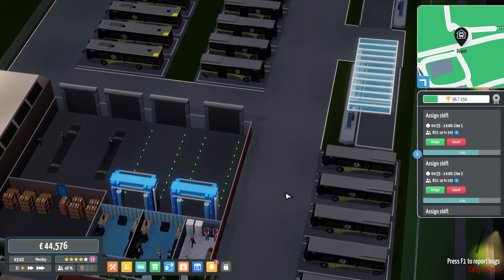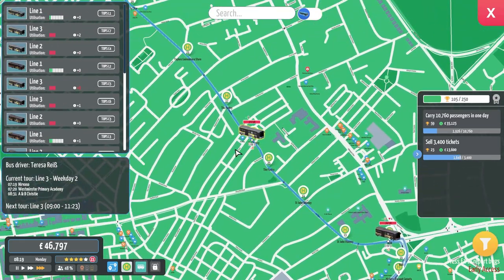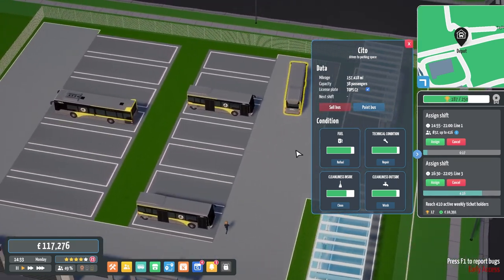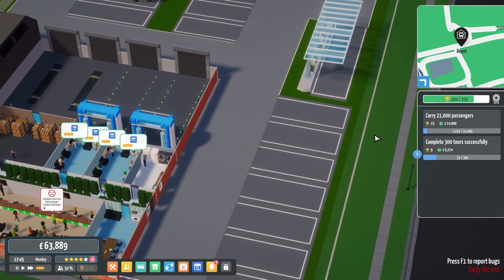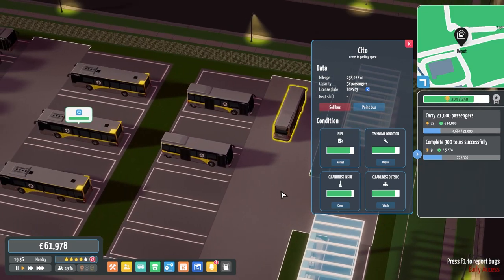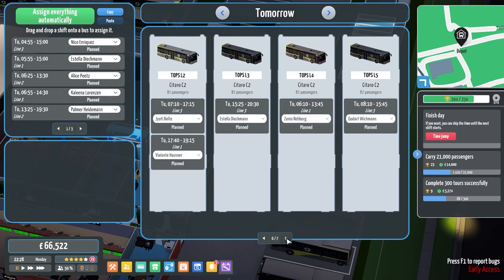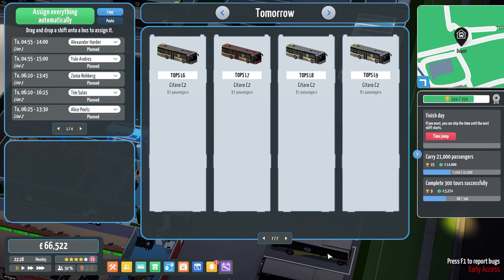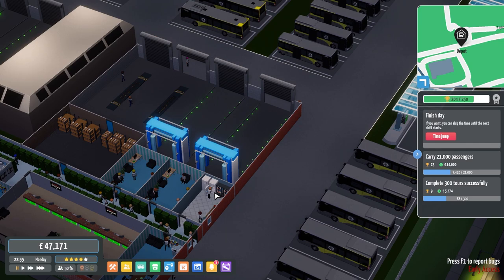Third Line - City Bus Manager #6 [PC]